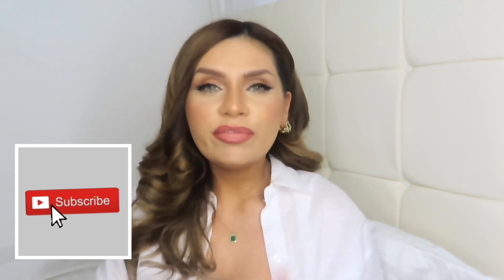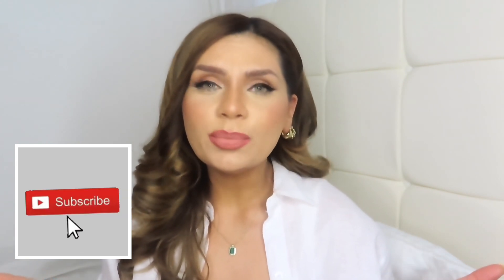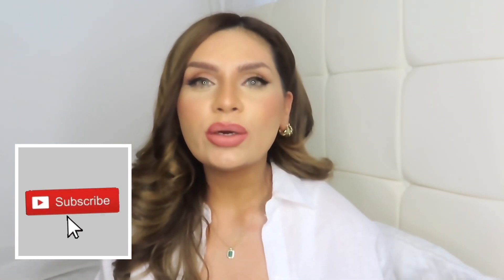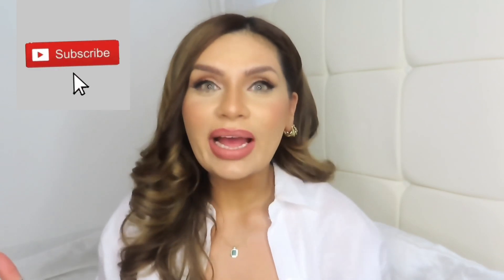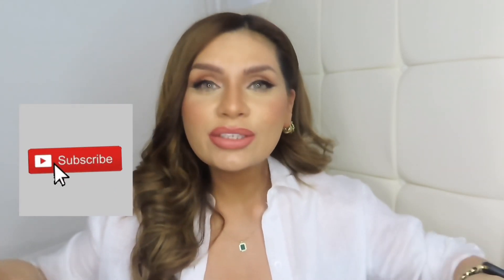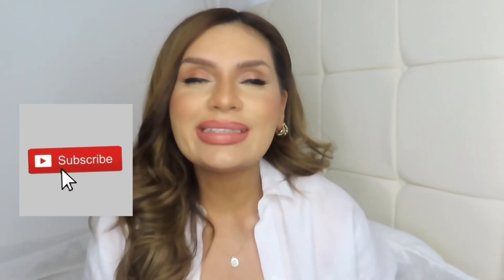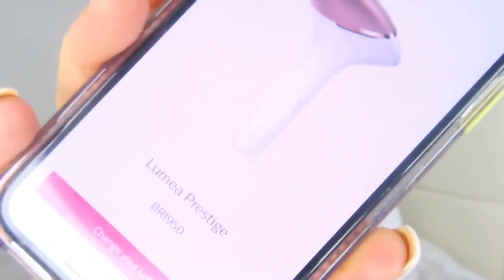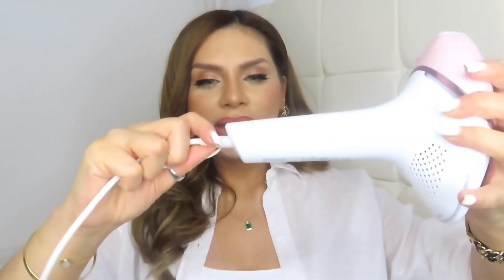9 Month Updated Honest Review of Philips Lumea and What happens when you stop using it ??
My Second review video

Unboxing video

Hey Sweeties !

Hope everyone is well and thank you for taking out time to watch this video today which is about the Philips lumea and what happens once you stop using it because I’m not going to lie I haven’t been consistent in using the Ipl laser and also I have included which do I prefer laser or IPL and the differences too !

Hope you enjoy and if you have any questions don’t hesitate to ask 🤍

Ana Luisa jewellery necklace and earrings

Philips lumea

Lipliner spice